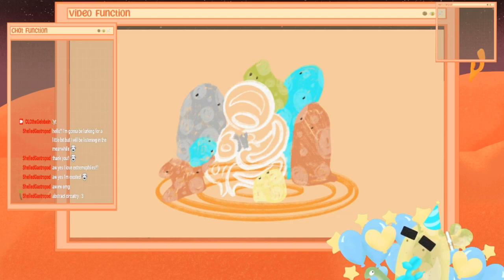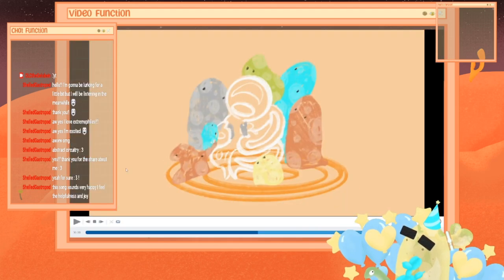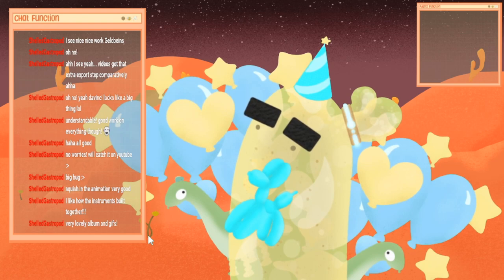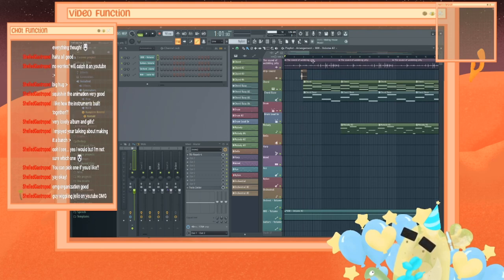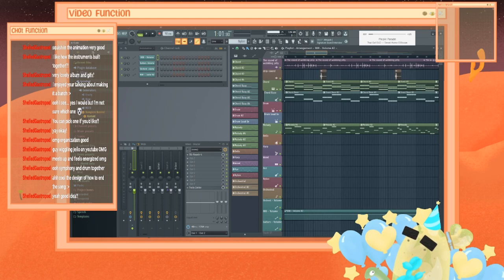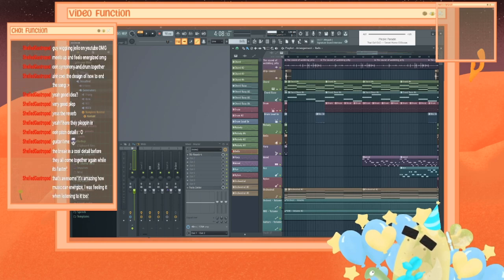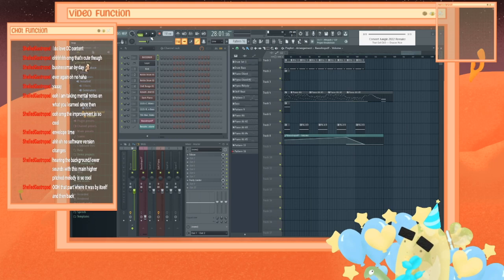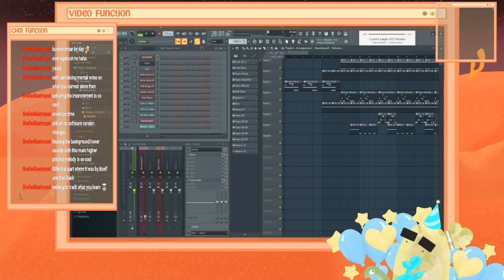Sweet Home OOboon Album Stream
Celebrate the launch of our first album with us! Plus get a look into some of my past work!

Twitch.tv/olothegelobein

Support our raiding space friends!